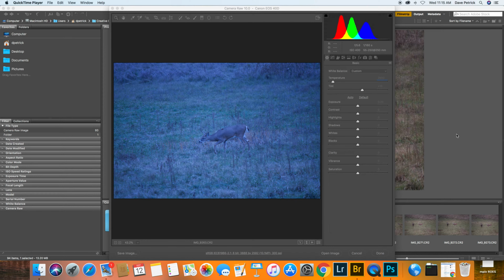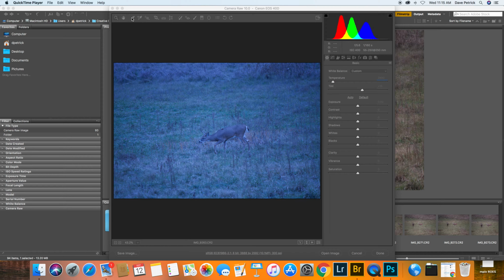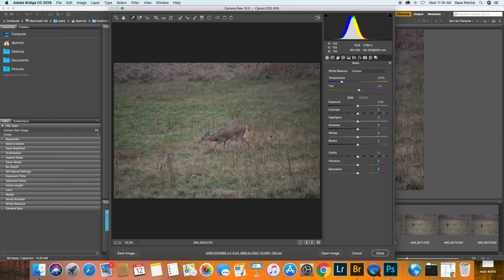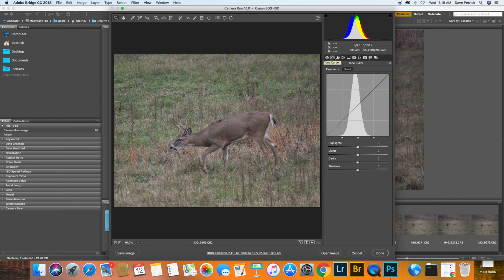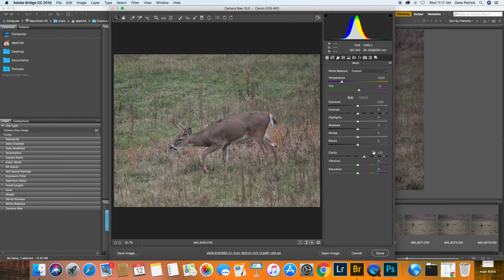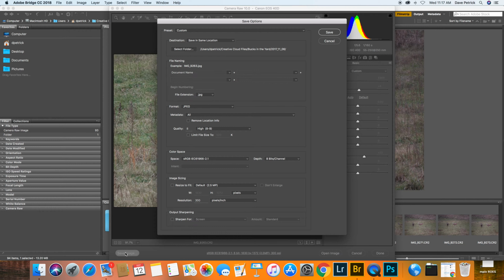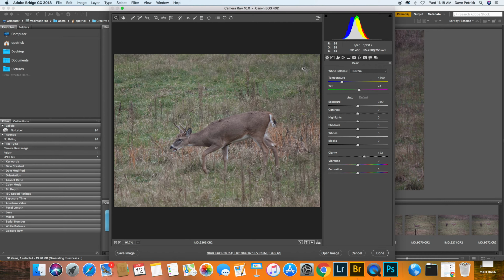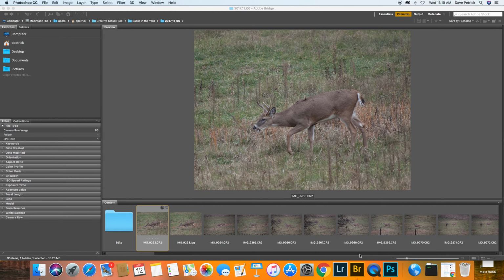Setting White Balance, Cropping and Saving in ACR